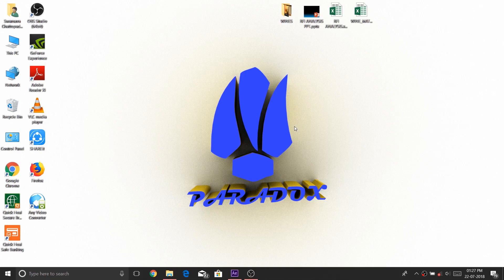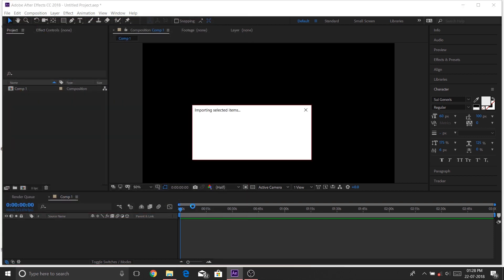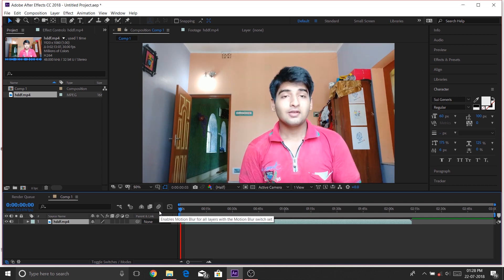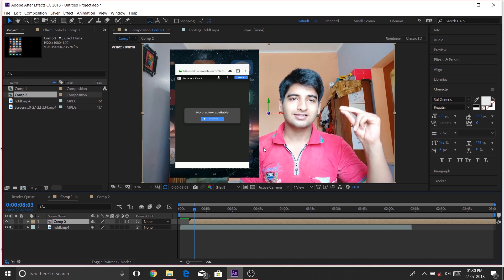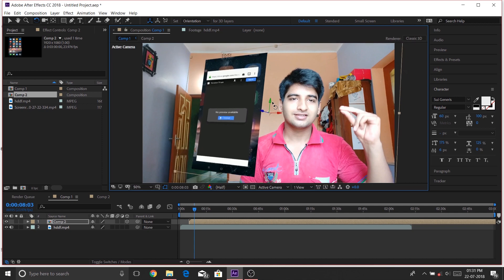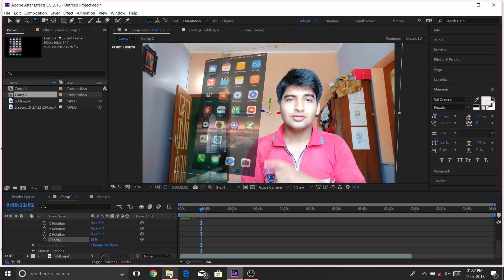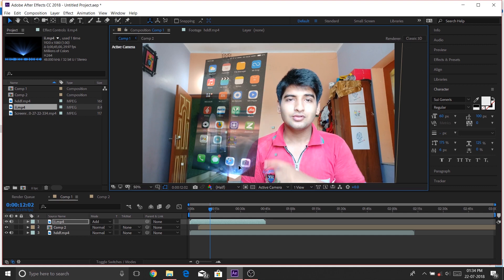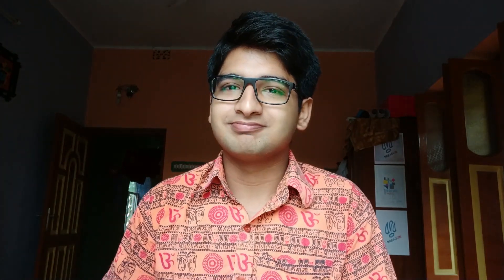How to Create a Holographic Display Composition | What is Hologram | After Effects Tutorial .. 😉❤️